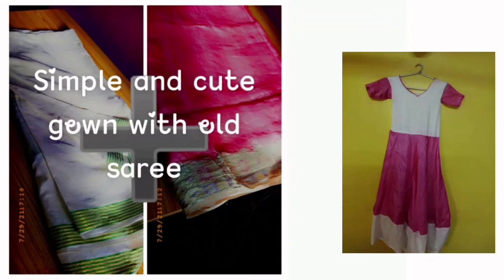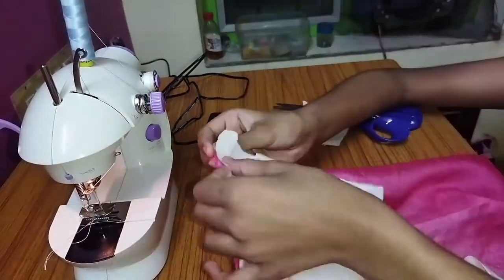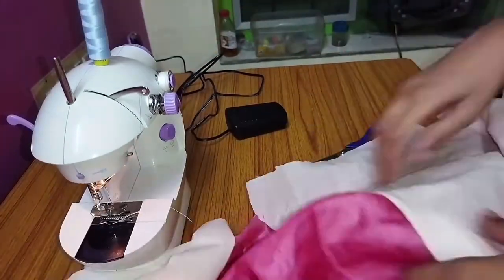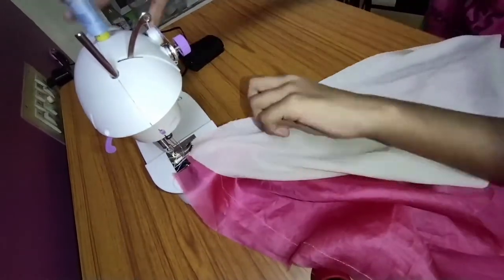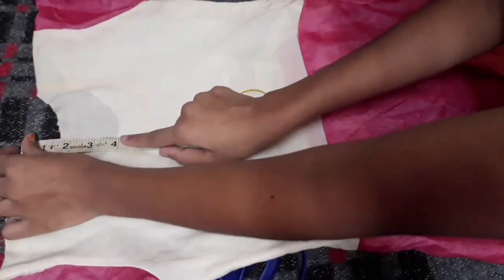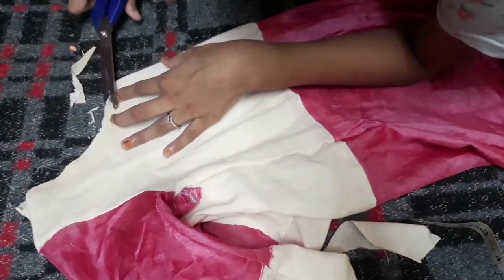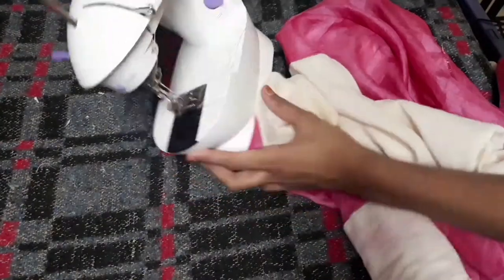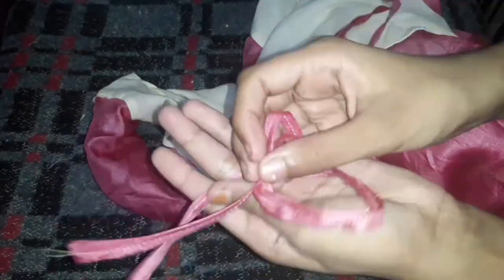Easiest method of umbrellamodel gown|ഇത്ര എളുപ്പമോ😱|stiching video|malayalam tutorial video|part-2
Hi everyone.I am shivanya
Hope this video was useful for beginners.
If you are a begginer and like to stich.Just look these video. This is especially for beginners 👇
todays video is a stiching video